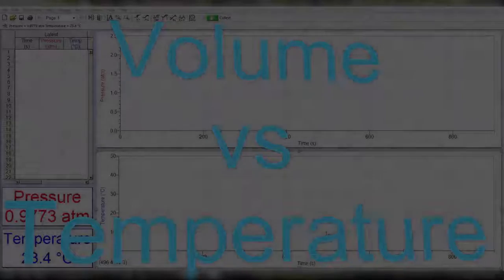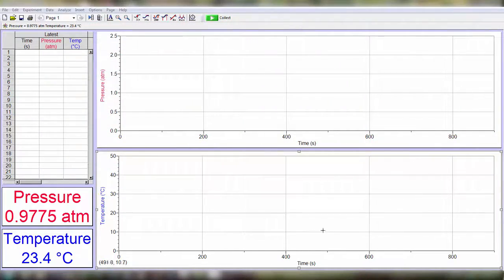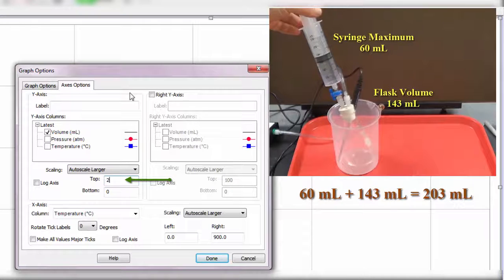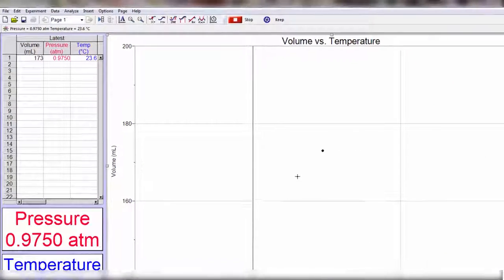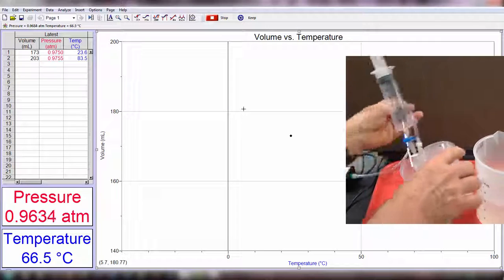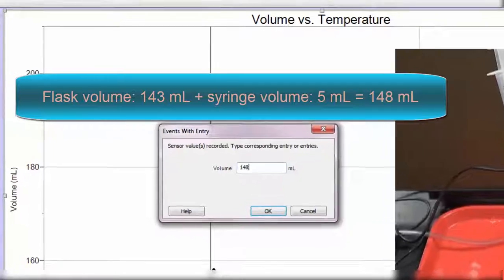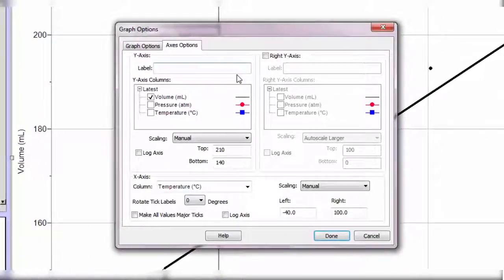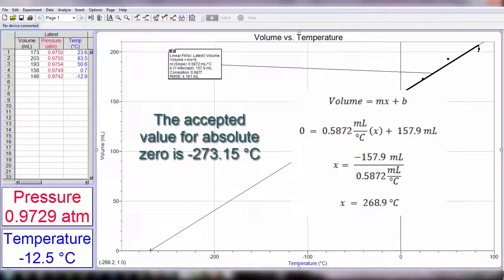Volume versus Temperature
This is a follow-up experiment to Pressure versus Temperature in Modeling Chemistry.